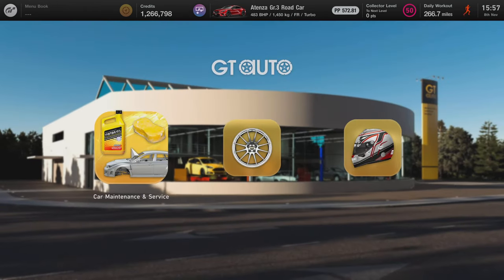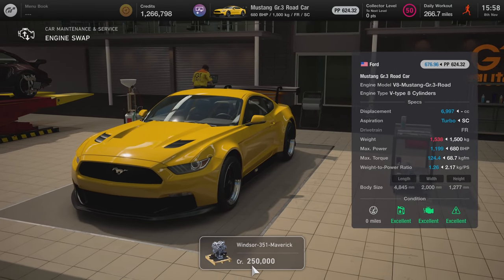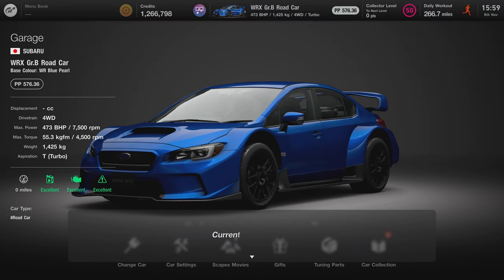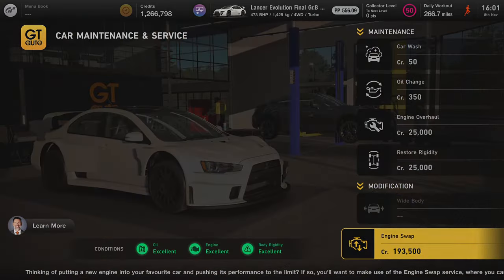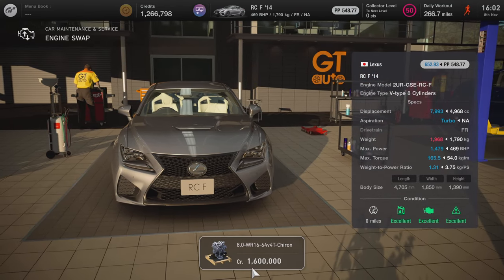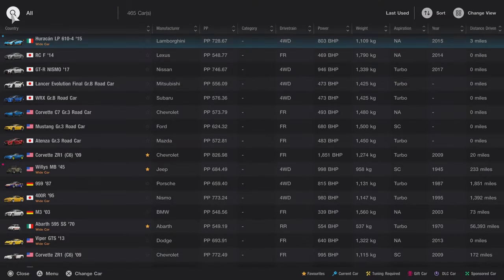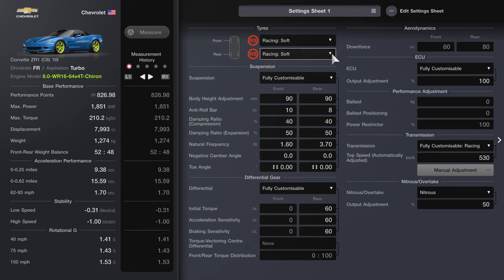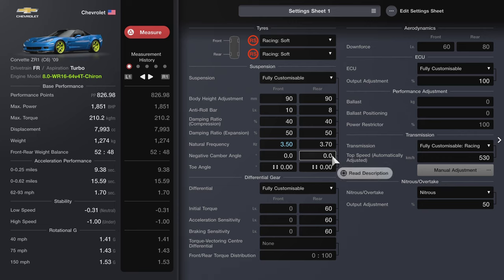NEW ENGINE SWAPS in Gran Turismo Spec 2 Patch 1.40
A quick comprehensive guide on the new engine swaps available in the new update and the costs for each. Remember you need to be collector level 50 to be able to use these engine swaps.